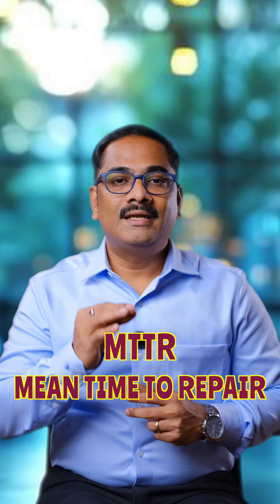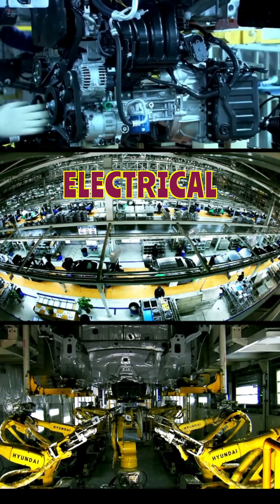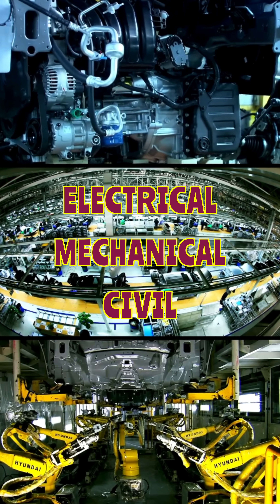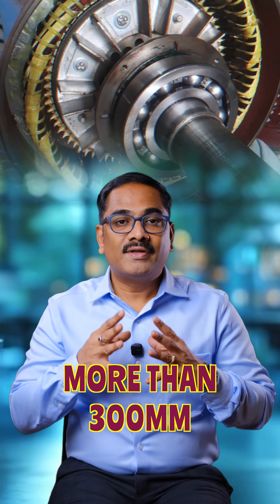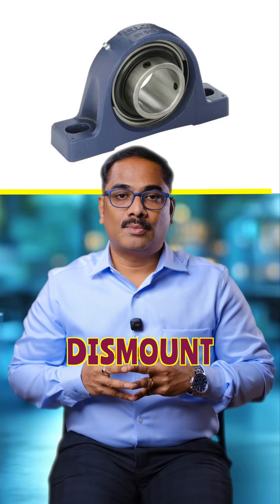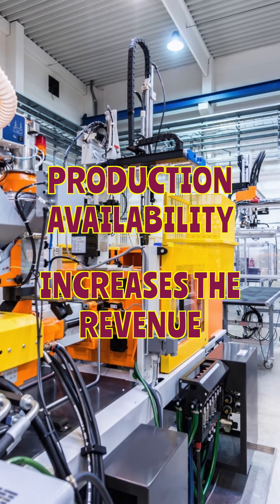How to Reduce MTTR in Bearing Maintenance Using Hydraulic Tools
MTTR is one of the important KPIs of the maintenance team in any manufacturing industry. What is MTTR? It is mean time to repair. It is the time taken for repairing the equipment and bringing it back to production.

Hi, I am Murali Krishna. I provide total maintenance solutions in electrical, mechanical, and civil fields in manufacturing industries. Now, I am going to explain how to reduce MTTR, specifically for bearings.

I have seen in most industries that maintenance teams find it very difficult to remove bearings from the shaft, especially when the bearing diameter is large. By large, I mean when the bearing internal diameter is more than 300 mm. It becomes very difficult, particularly if the bearings are mounted on a tapered shaft or on a sleeve.

In such cases, the usual approach is either cutting the sleeve or cutting the bearing, which damages both the bearing and the sleeve. At the end of the day, this increases the mean time to repair.

The right solution for removing the bearing easily and quickly is using a hydraulic pump and hydraulic nut. By using this method, the bearing can be removed without damage to the bearing or the sleeve, thereby reducing MTTR.

Reducing MTTR not only saves time but also increases the production availability of the machine, ultimately boosting the organization’s revenue.